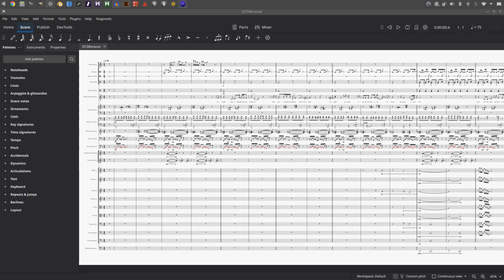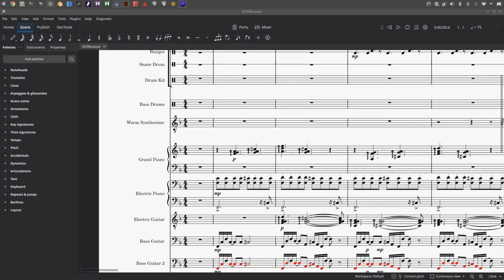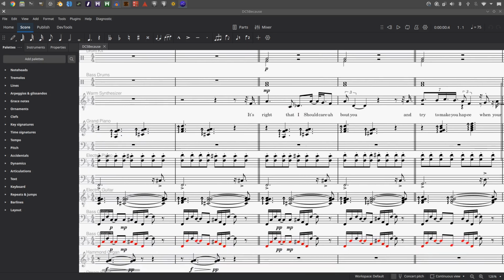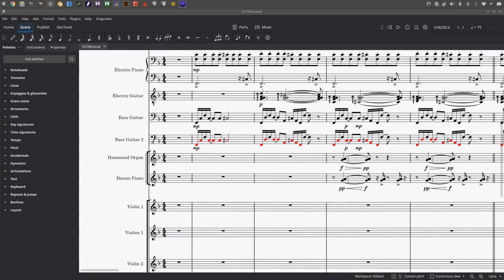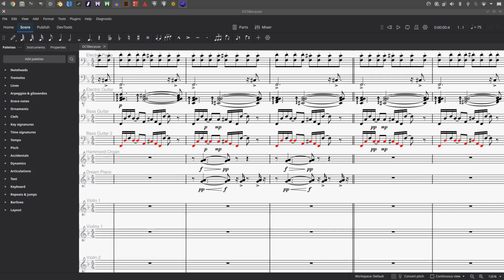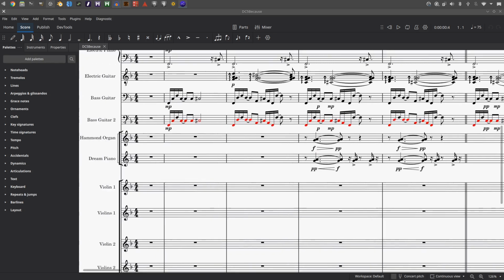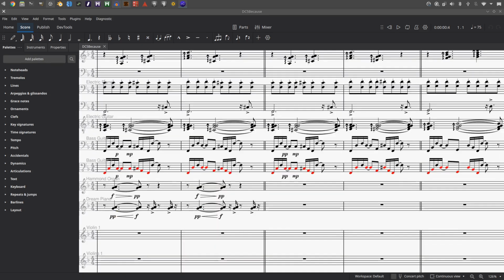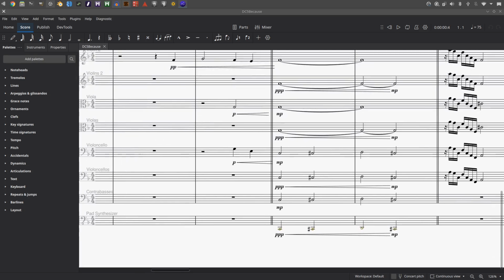MuseScore 4 Pop Cover Walk-Through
We take a look at the project files for a cover of the Dave Clark Five tune "Because".